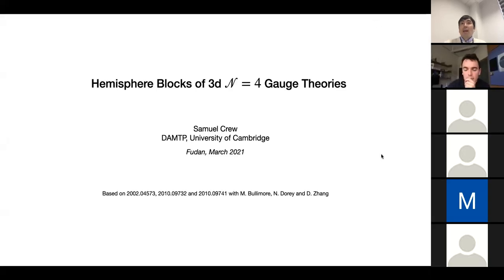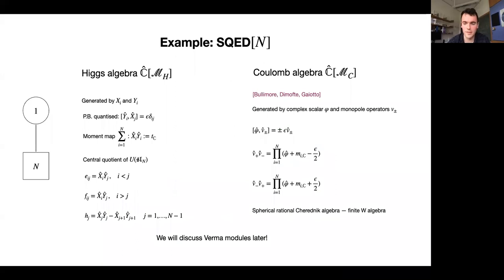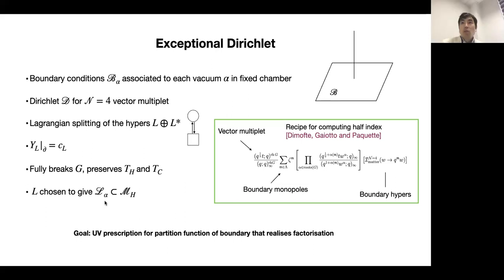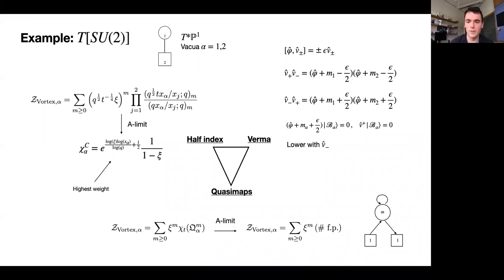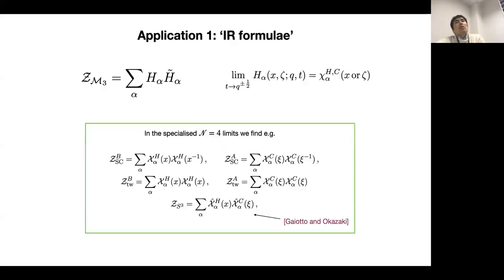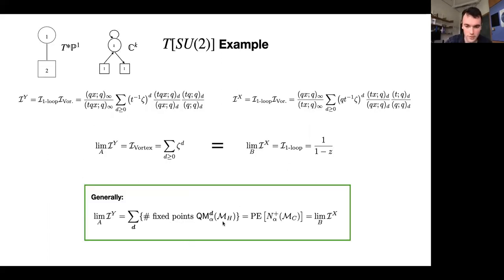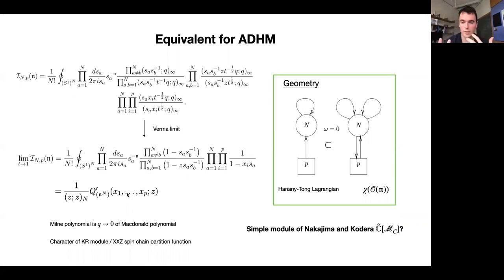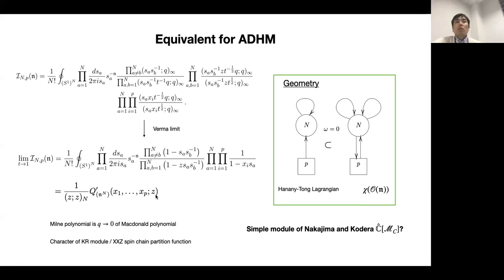Sam Crew - Hemisphere blocks of 3d N=4 quiver gauge theories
I will discuss geometric and representation theoretic aspects of hemisphere partition functions and vortices in 3d N=4 gauge theories. In particular, I will talk about recent work in which we revisit holomorphic factorisation in terms of hemisphere partition functions and introduce new formulae for various three manifold partition functions in terms of characters of Higgs and Coulomb quantised chiral rings. As a particular example, I will discuss a theory described by the ADHM quiver in the presence of a line operator and discuss Verma and simple modules of the relevant chiral ring.